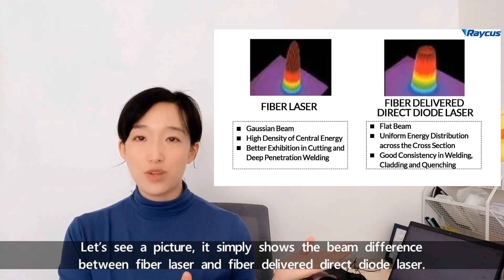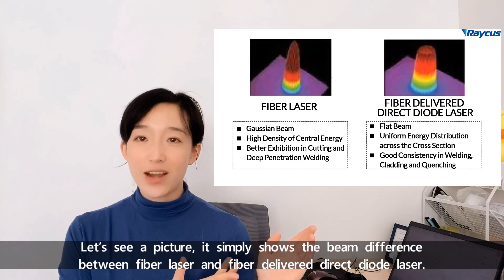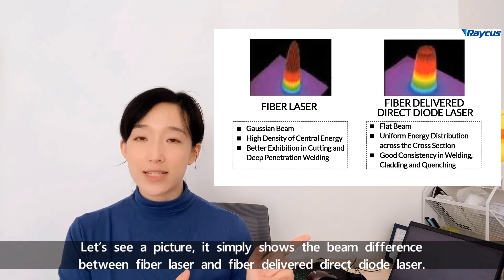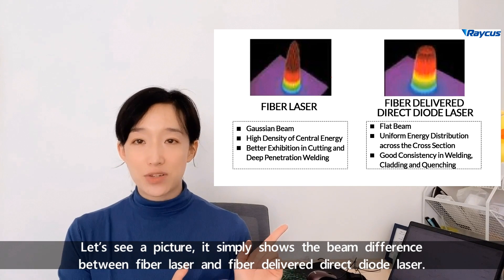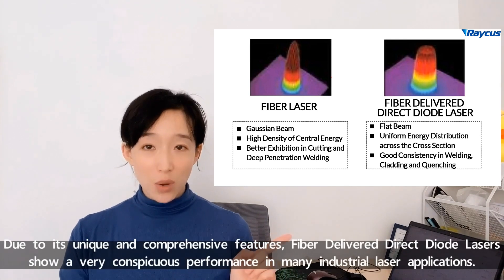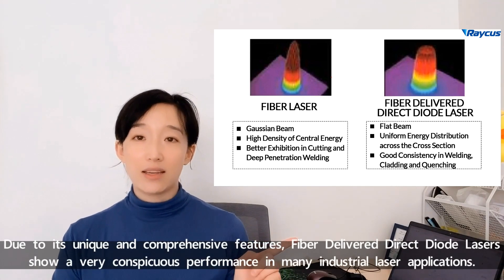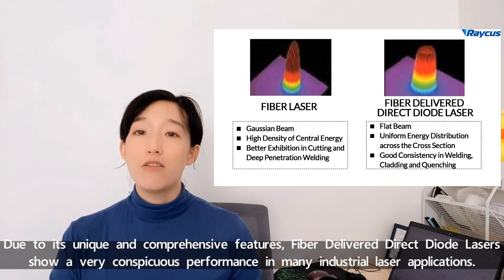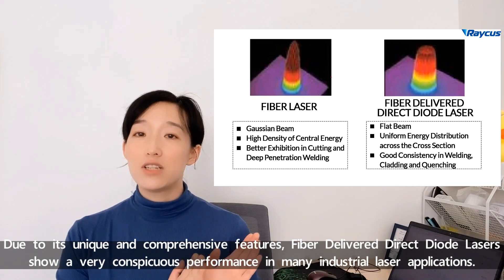Fiber Delivered Direct Diode Laser Applications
The video tells the  Fiber Delivered Direct Diode Lasers applications.

Raycus is one of the most popular brand of fiber laser in China, and they have been walking in innovation and development of the foreword of science and technology.
Fiber Delivered Direct Diode Laser is a semiconductor laser module that improves the laser beam quality emitted by the semiconductor laser through a special optical system, and couples the focused laser into the fiber for transmission. It emits laser radiation with a wavelength of 915nm or around. Compared with other lasers, Fiber Delivered Direct Diode Lasers have many incomparable advantages: (1) Over 50% electrical-to-optical conversion; (2) More than 100,000 hours working life; (3) Capable of direct electrical modulation; (4) Compact structure; (5) Low cost.
Let’s see a picture, it simply shows the beam difference between fiber laser and fiber delivered direct diode laser.
Due to its unique and comprehensive features, Fiber Delivered Direct Diode Lasers show a very conspicuous performance in many industrial laser applications.
1: Laser Quench
It uses the laser beam to heat the surface above the transformation point, and as the material cools itself, austenite transforms into martensite, thereby hardening the surface of the material.
Compared with traditional quench processes, laser quench has the following advantages. 1: it will get a more uniform quenched surface, shows a fine-grained martensite;
2: the hardness is higher, generally 3-5HRC higher than the induction hardening technology;
3: instantaneous heating, the heating area of the workpiece is small, and almost no deformation; 4: it is easier to control the heating depth and trajectory, and to be automated; 5: no cooling medium, cleaner and more environmentally friendly; 6: for large parts or areas, there is not limited by abrasive tools or space.
2: Laser Cladding
It is a new surface modification technology. Cladding material is added to the surface of base material, and the laser beam will merge them to form a metallurgically combined additive cladding layer.
Laser cladding is superior to other cladding processes: 1: the cooling speed is very fast, and it is easy to produce a relatively fine crystal structure; 2: coating dilution rate is around 3%, it is easier to present a relatively firm metallurgical structure with the substrate; 3: if high-power rapid cladding is used, the deformation can be reduced to assembly allowed tolerance; 4: selection range of powder is wide; 5: the thickness of the one-pass powder fed coating is 0.2-2.0mm; 6: area selective cladding can be performed, and the material consumption is small. Let’s take a while to understand more on the coating dilution rate of laser cladding. From the picture here, we can get a simple formula, it displays a clear vision on the dilution rate. When the dilution rate value is too large, the possibility of cracking and deformation of the cladding layer will increase; but if the value is too small, a good metallurgical structure may not be formed, resulting in the cladding layer falling off easily. Generally speaking, the dilution rate of laser cladding should be less than 10%, preferably around 5%.
3: Laser Soldering(Tin)
It refers to melt lead-containing or lead-free tin material into the gap of the base materials to connect items. It is widely used in the electronics and automotive industries, such as the production process of PCB boards, FPCB boards, connecting terminals and other products.
4: Laser Welding of Thermoplastics
It is also referred to as "laser transmission welding" or "transmissive infrared welding", from the picture, we can get a typical process of thermoplastics laser welding. There will be two layers, the top one is capable to let the laser beam pass through and no function. When the laser beam arrives at the laser absorbing layer, it will generate heat energy. And meantime, the two layers are pressed together by the fixture, the heat energy is transferred from the absorbing layer to the transparent layer, so that the welding areas of the upper and lower  are melted and combined.
5: Laser Welding for Metal
Just as the common fiber laser welding machine for metal, the fiber delivered direct diode laser welding machine is exhibiting better in welding thin metals, like less than 0.5mm.
6: Laser Brazing
It uses laser as a heat source to heat and melt the solder to finish the welding process. The main feature of laser brazing is to use the high energy density of the laser to achieve rapid heating at small areas to complete the brazing process. The brazed seam is smooth and clean, and an arc-shaped transition surface can be get, so no subsequent processing steps are required. It is commonly used in the processing of car roofs, trunk lids, etc.